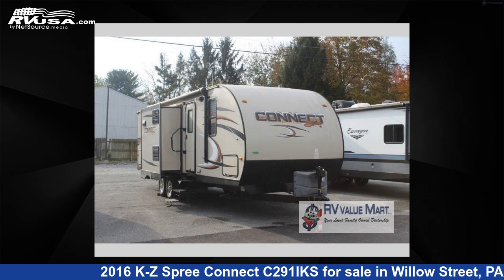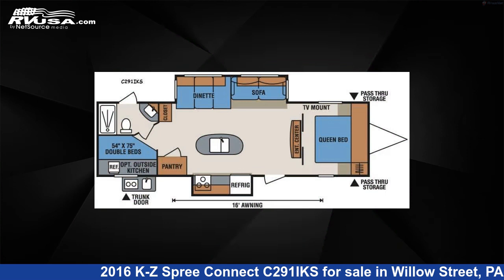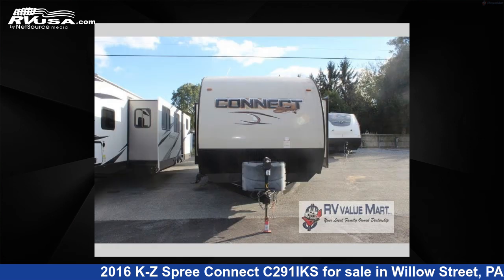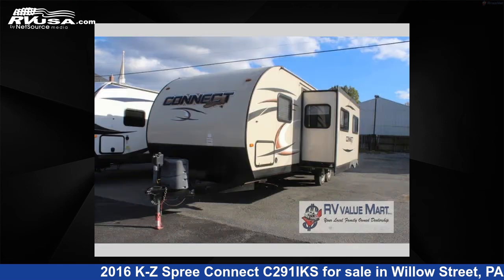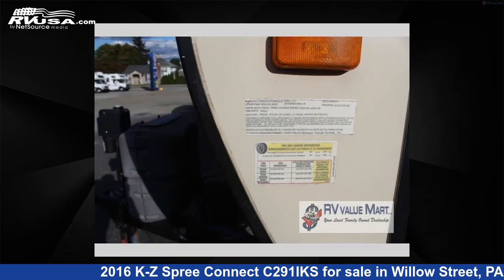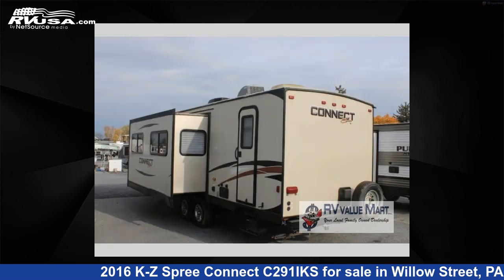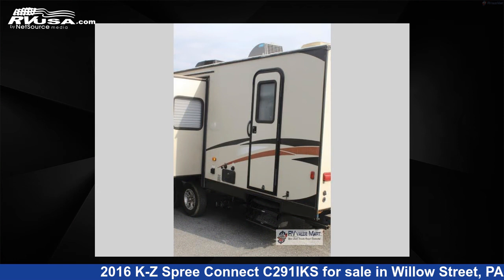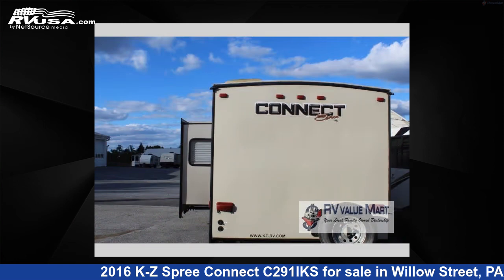Beautiful 2016 K-Z Spree Connect Travel Trailer RV For Sale in Willow Street, PA | RVUSA.com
This 2016 K-Z Spree Connect C291IKS is a Travel Trailer RV. It is located in Willow Street, PA 17584 and is offered for sale by RV Value Mart. This Used K-Z Is 33' 0" in length and features 2 slideouts, sleeps 8, Slideout, and 40 gal fresh water capacity. The floorplan layout of this Travel Trailer features Bunkhouse, Front Bedroom, Kitchen Island, Two Entry/Exit Doors.